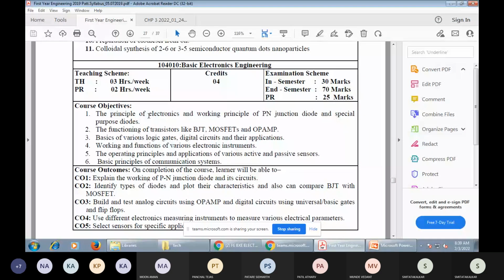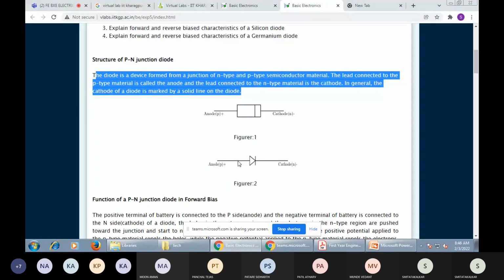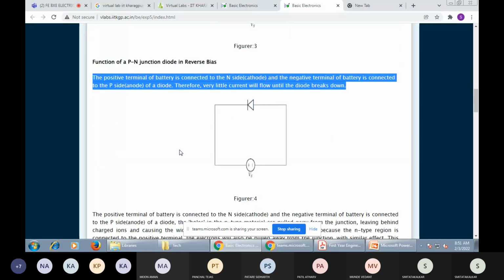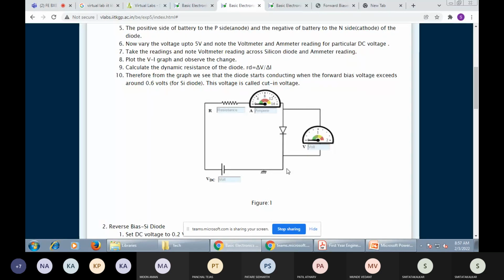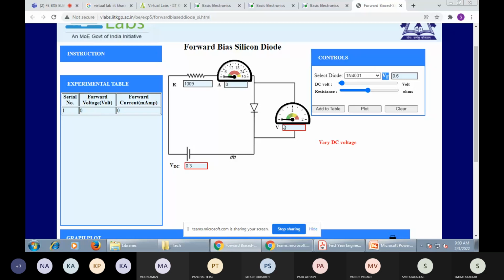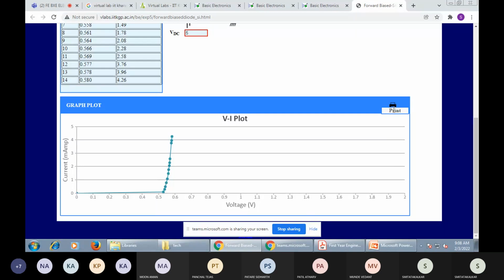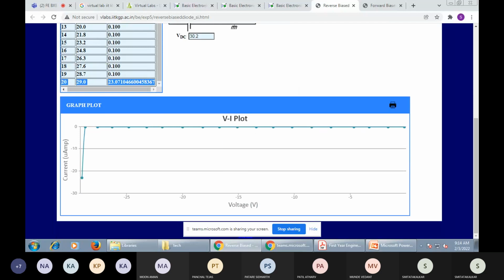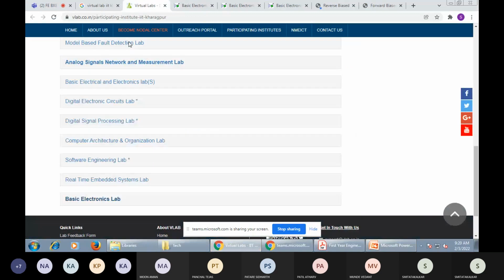EXP NO 3 PN JUNCTION DIODE